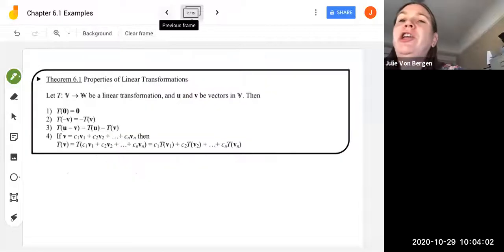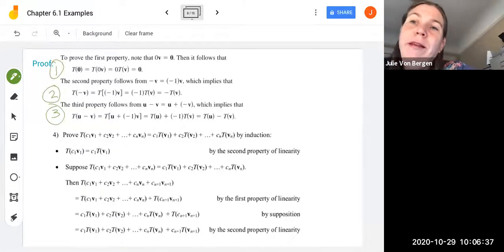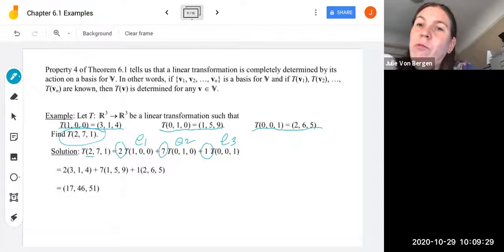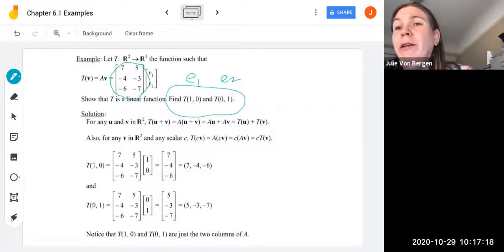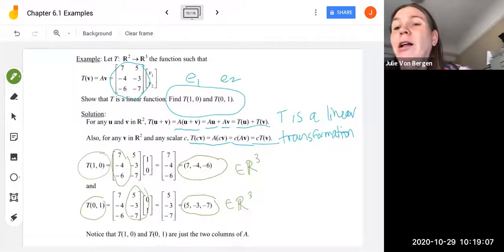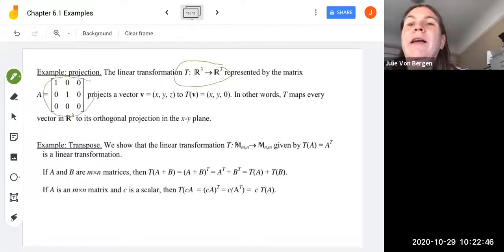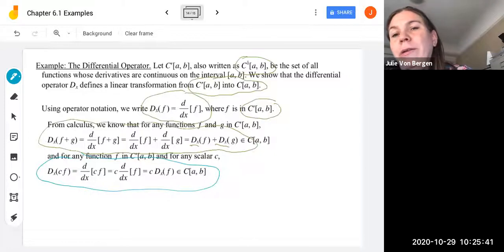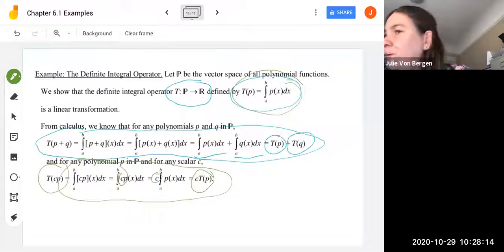Math 250 Properties of Linear Transformations and Examples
In this video, Professor Julie explains the properties of linear transformations, and we work through examples of linear transformations and applications of the properties.